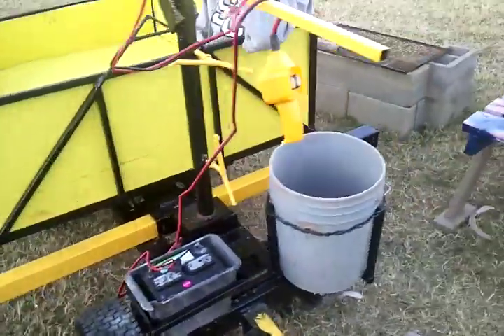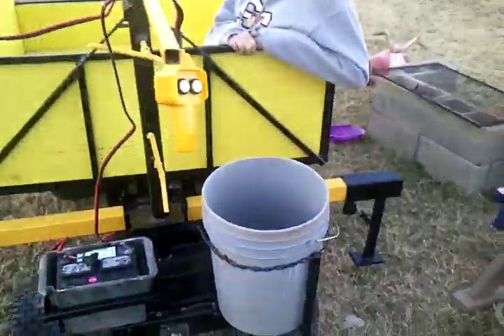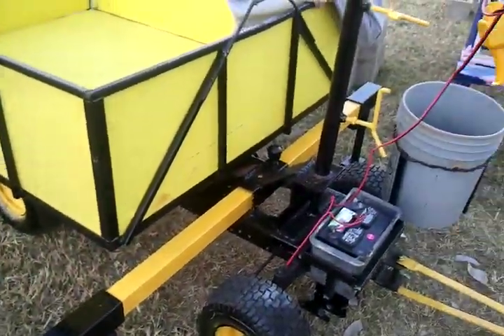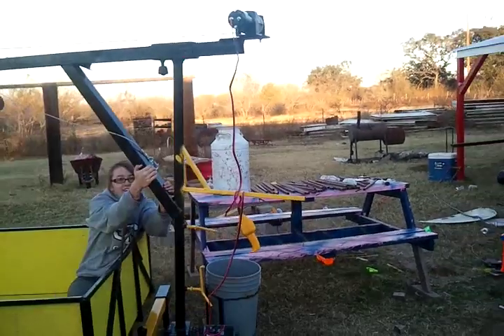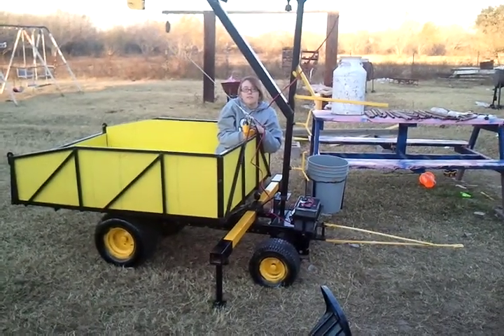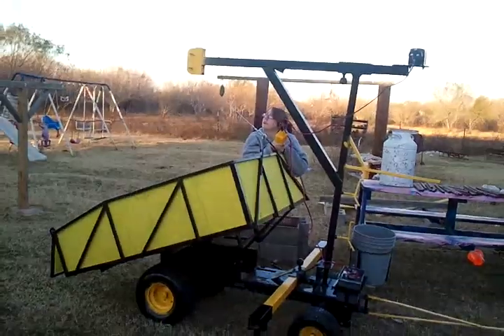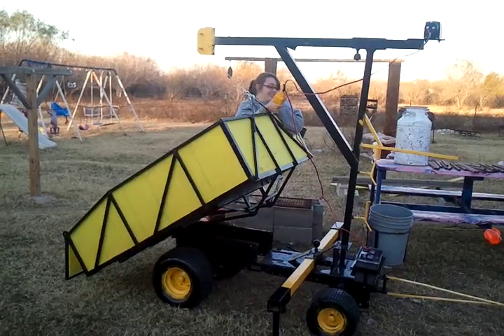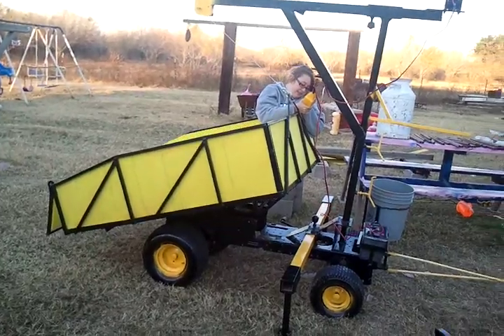Home made dump wagon.mp4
We took a craftsman lawnmower and turned it into a dump wagon.